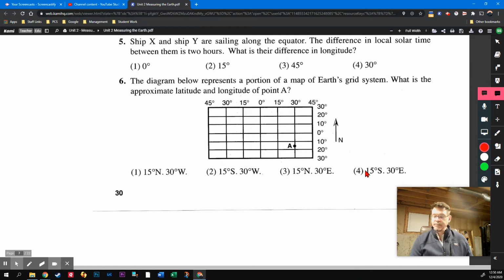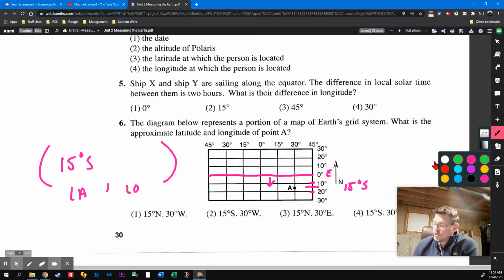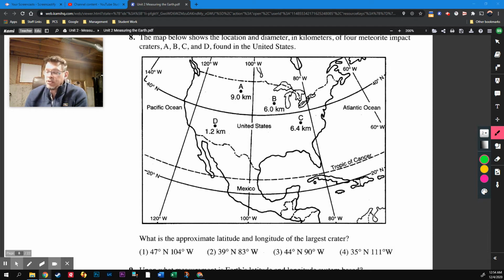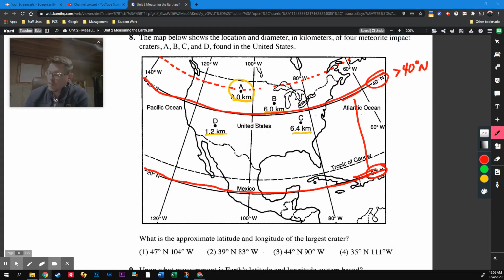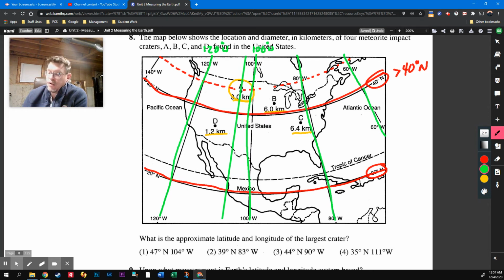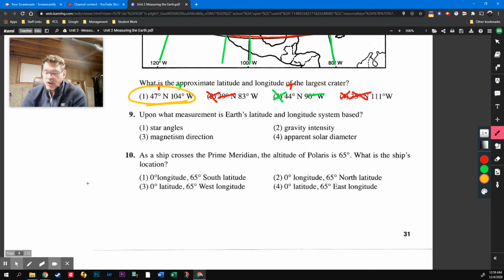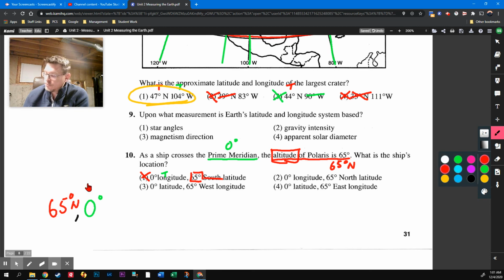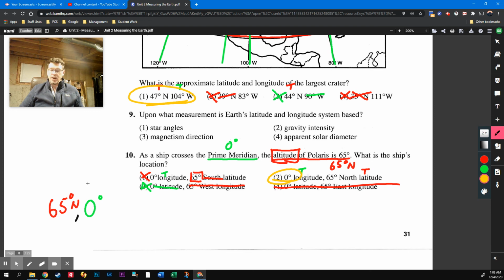ES 2.10 Video 9 - Unit 2 Reading Practice Questions